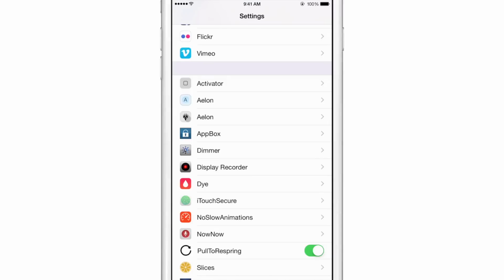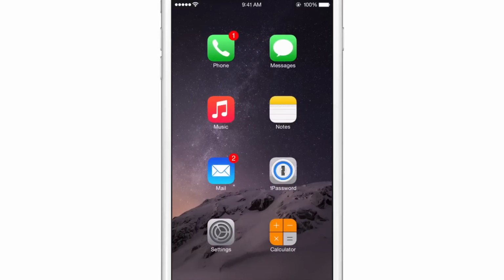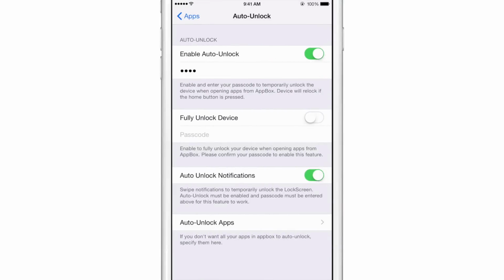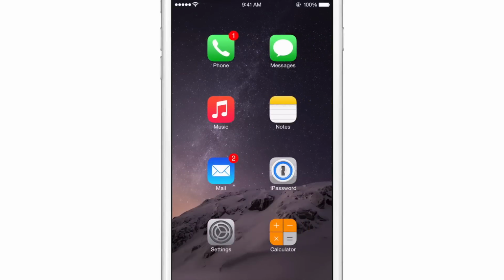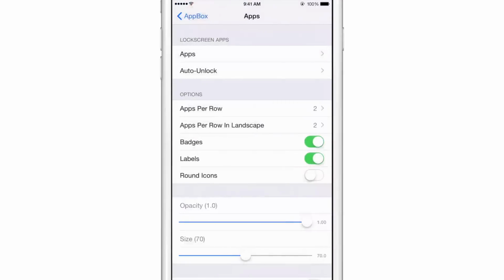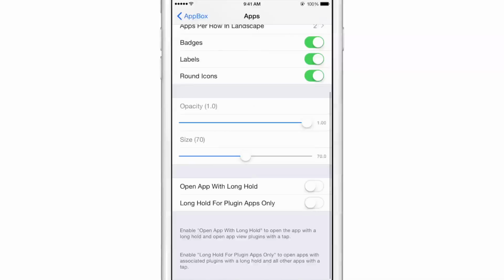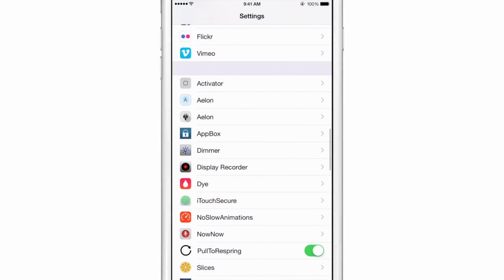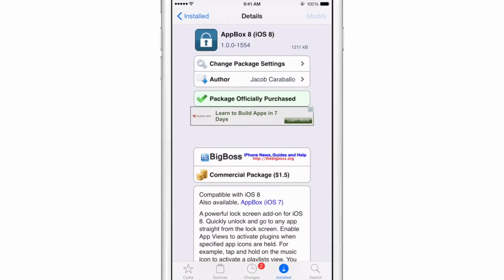New Tweak: AppBox 8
Description: Launch apps directly from the Lock screen and more.

About iDB